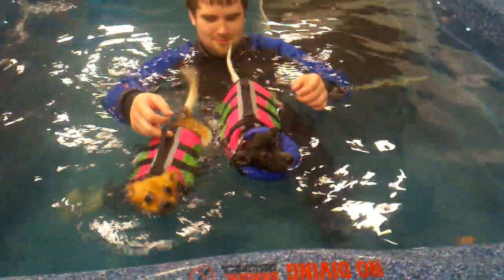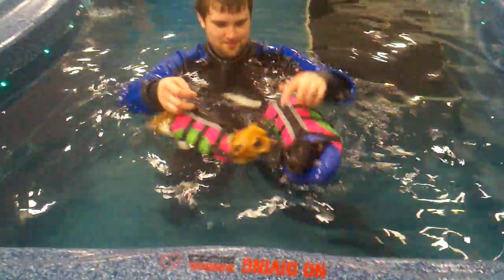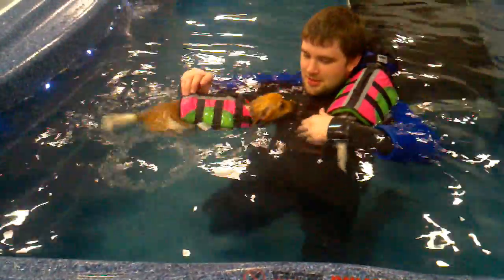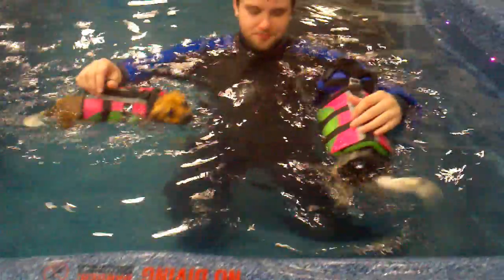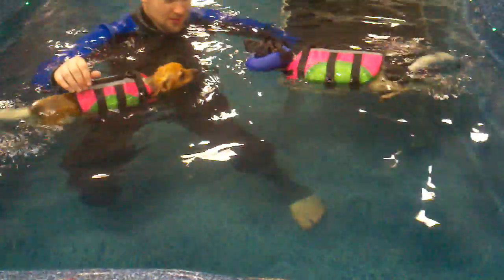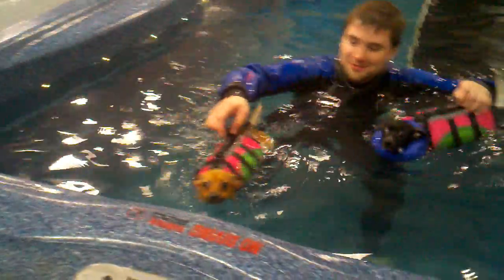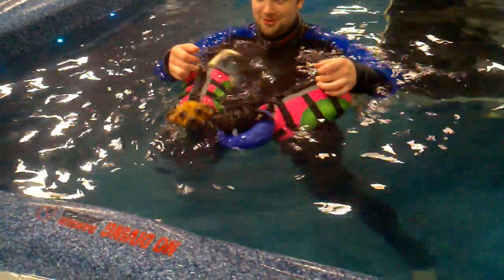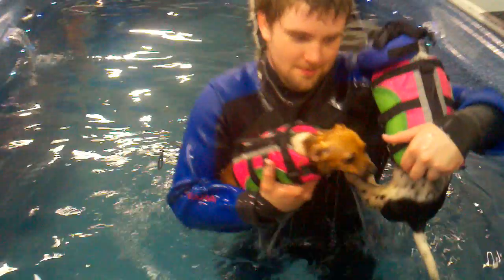Honey and Badger take a swim part 1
Honey and Badger at their very first Hydro-Therapy swim session at The Paws-Abilities Center in Fife. They are getting PT to help them prepare for the wheelchairs.  Born with no front legs, due to puppy mill inbreeding, Honey and Badger were found at 5 wks old at the shelter.  These dogs were rescued by Valhalla Canine Rescue in Washington state and are wonderful examples of overcoming any adversity.